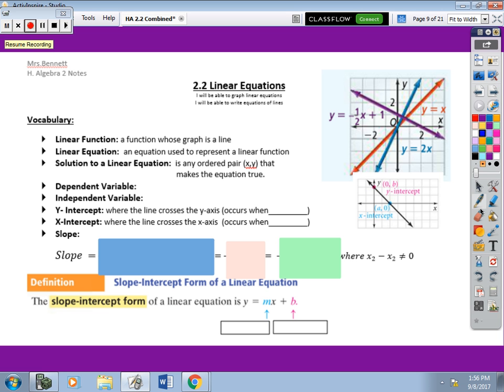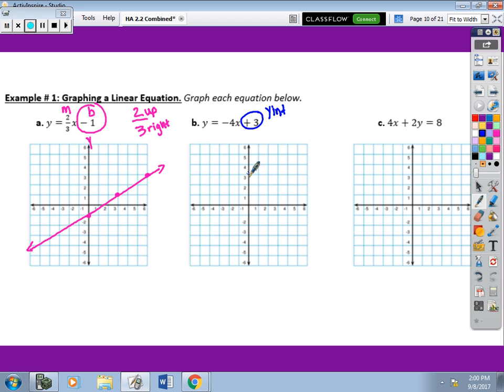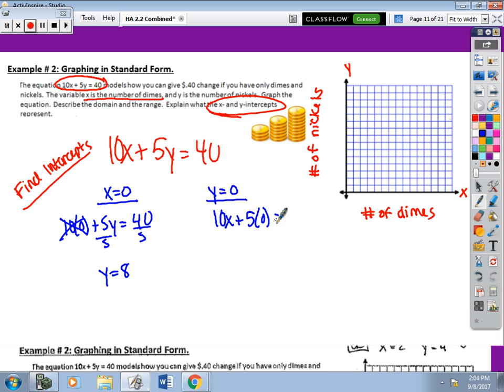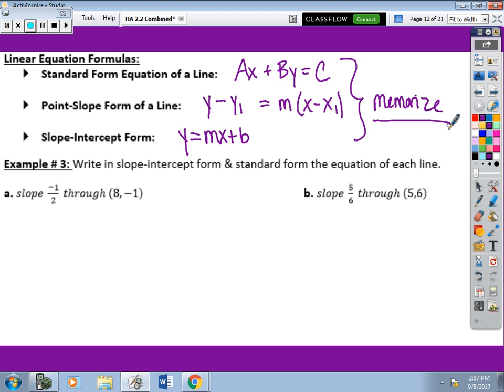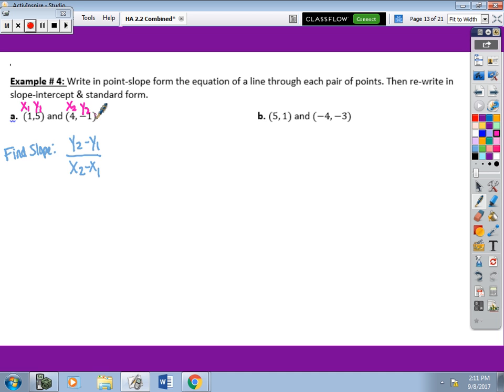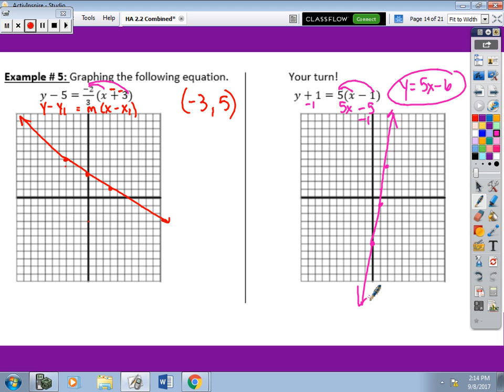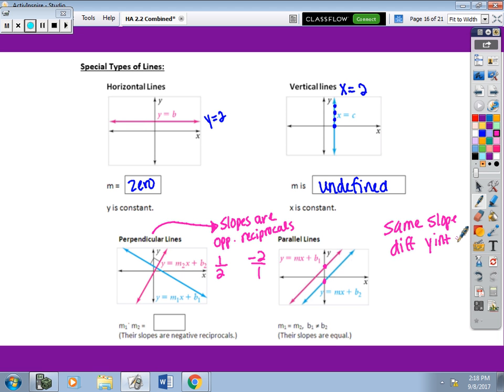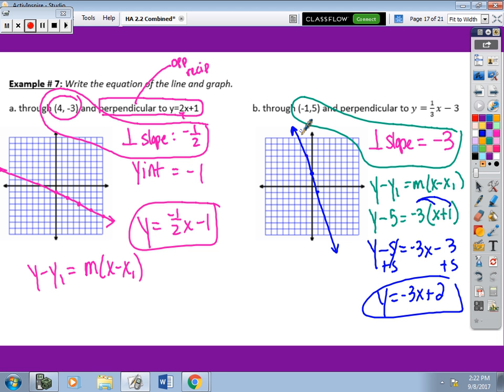2 2 Part I